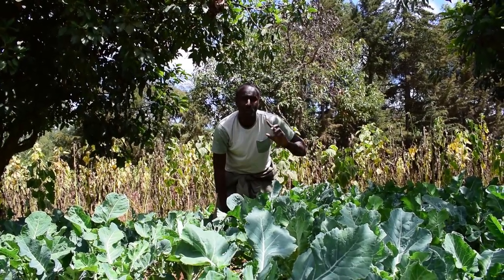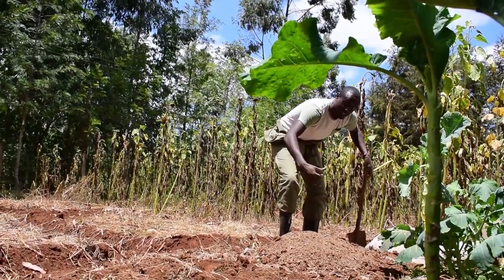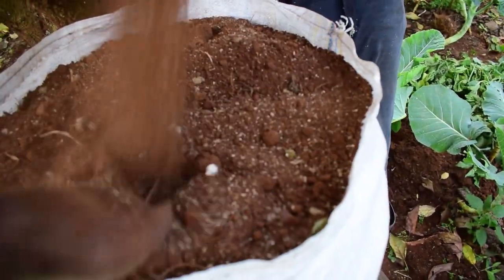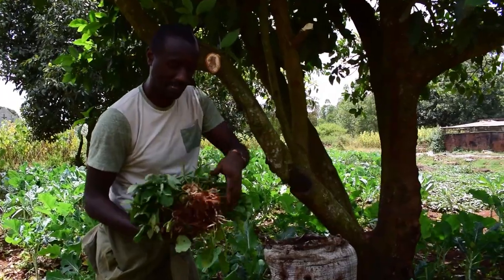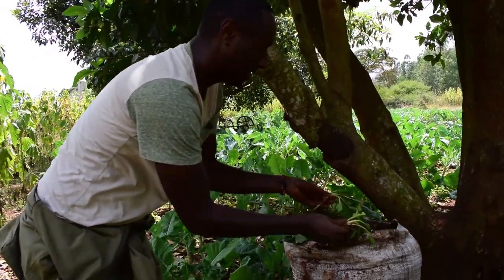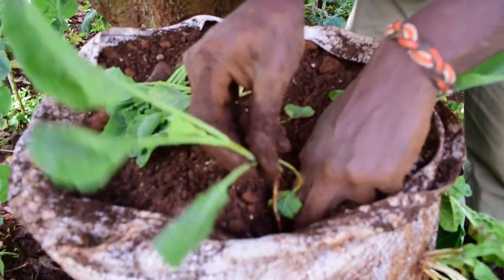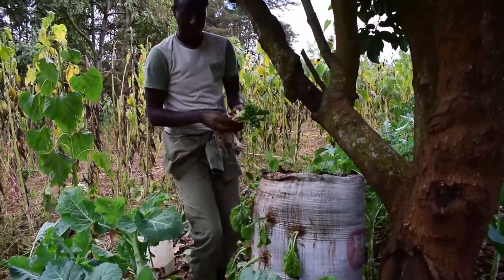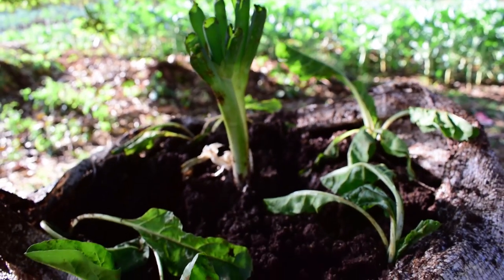Vertical Sack Farming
A DIY on setting up a Vertical/ Sack Farming for your verandah or balcony